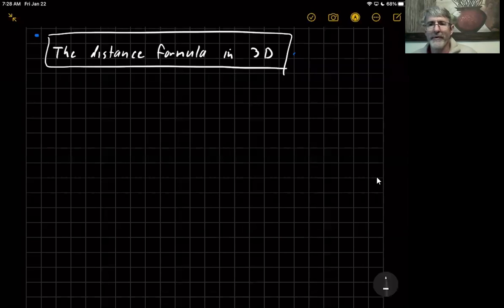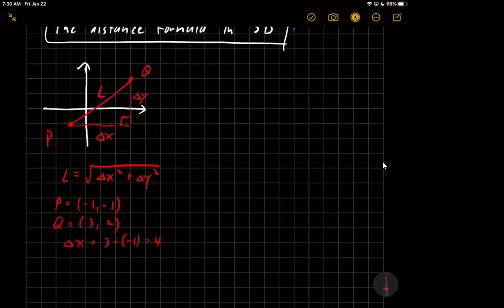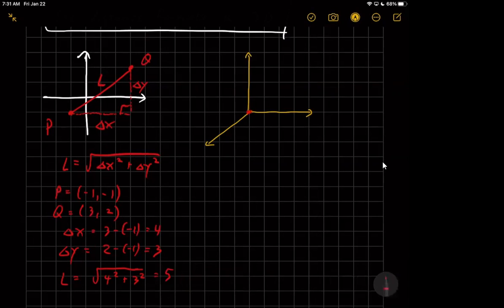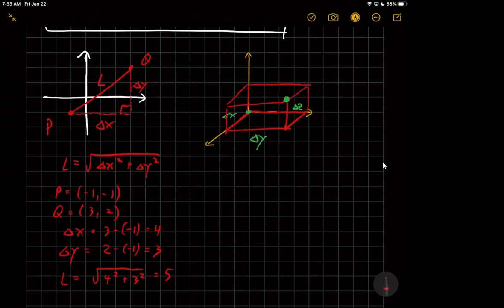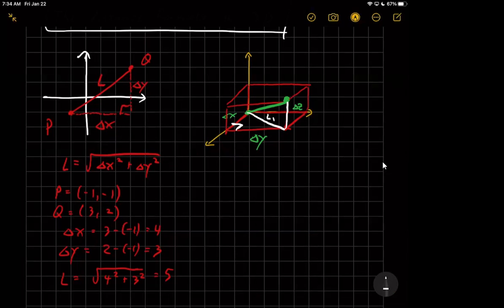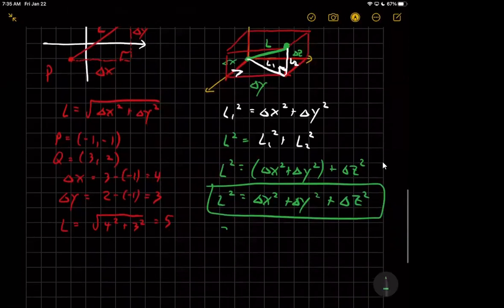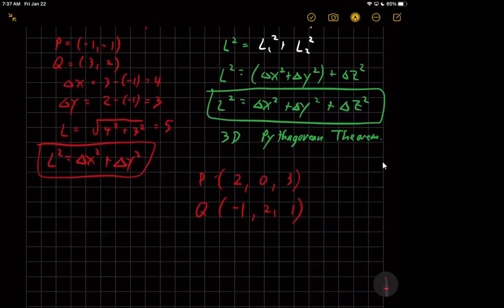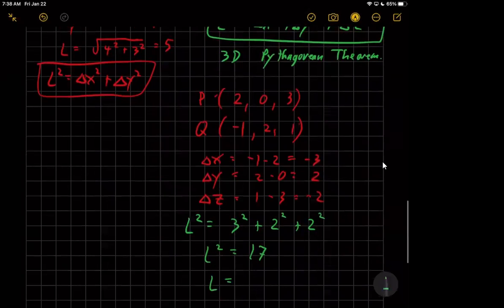Distance Formula in 3D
This shows how distances can be found in any dimension by still using the Pythagorean relationship.